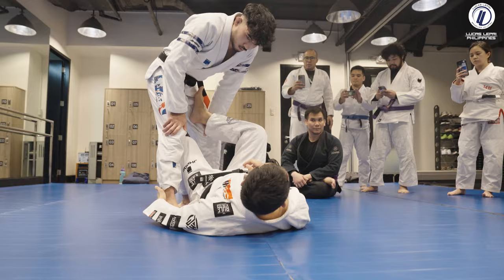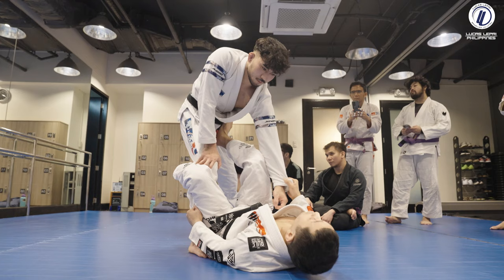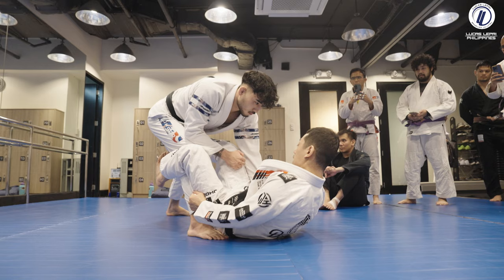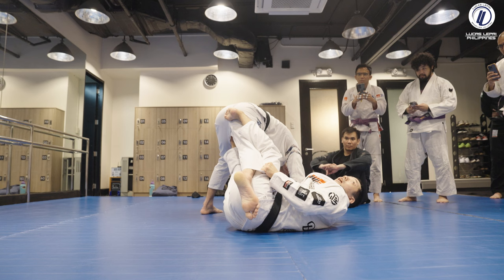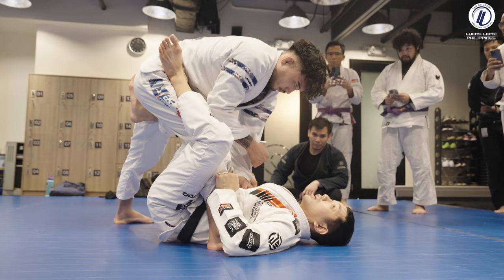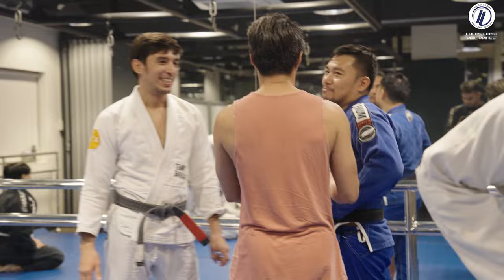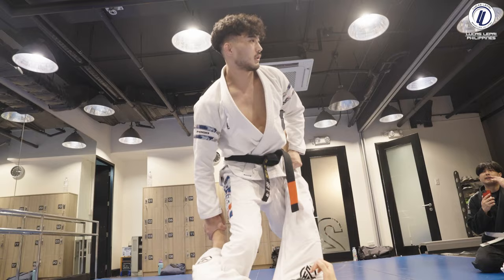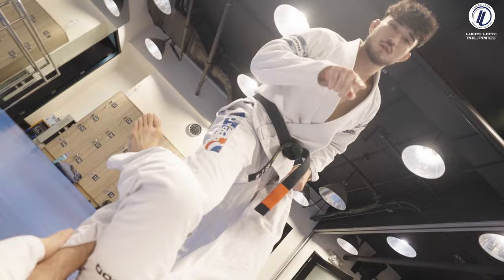Lucas Lepri Philippines | December Super Camp Vlog ft. Samuel Nagai, Tomoyuki, and Koshiro | Part 1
Lucas Lepri Philippines held a 13-day super camp. We flew in Tomoyuki Hashimoto, Koshiro Hinata from Japan, and the IBJJF World Champion, Samuel Nagai for great rolls, great times, and friendship.

This event would have not been possible without Professor Toffy Ilagan, Project Lifestyle Manila, and Atos Jiu-Jitsu Philippines.

Shot end edited by: Justine "Papayasoak" Wieneke